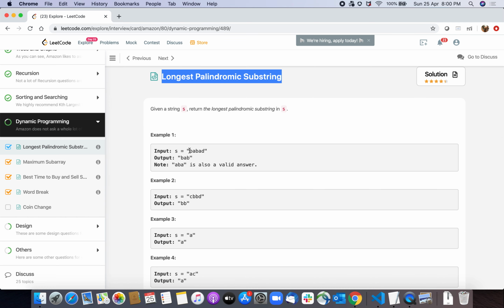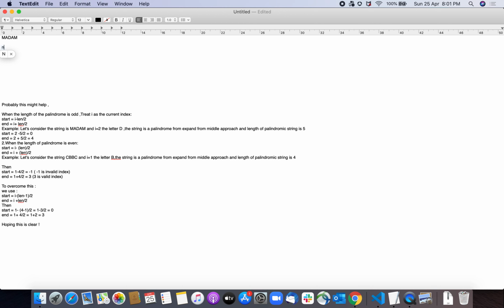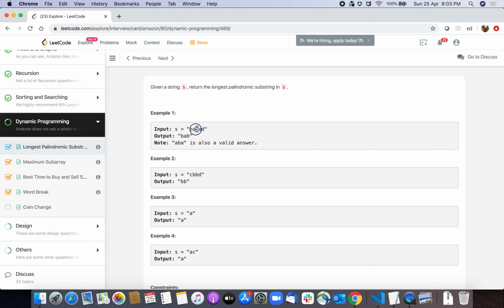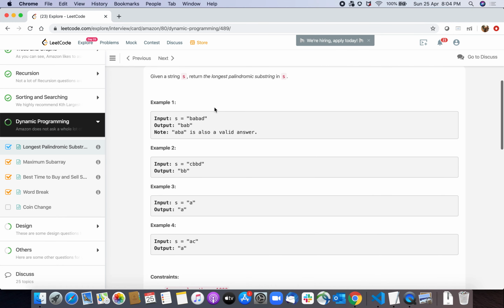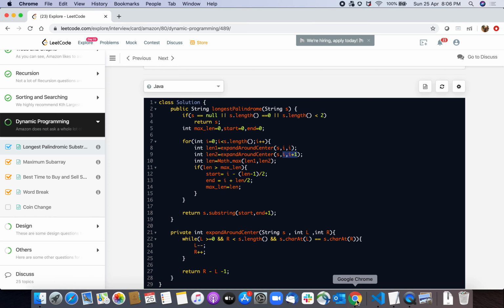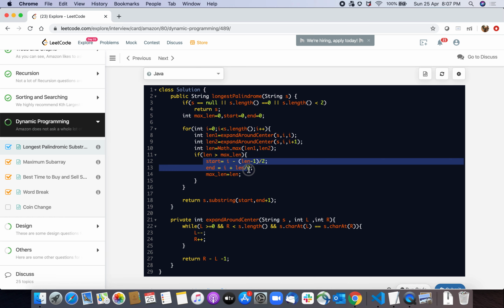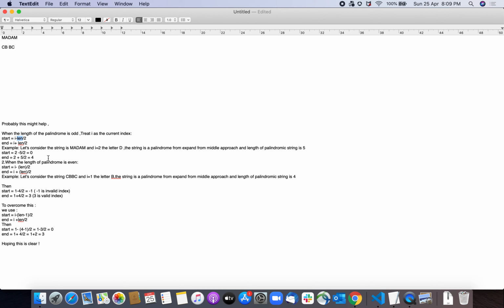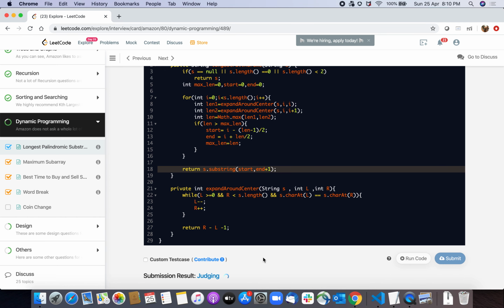Dynamic Programming #1 | Leetcode 5 Longest Palindromic Substring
This is a leetcode premium question, in which we talk about how to find Longest Palindromic Substring.